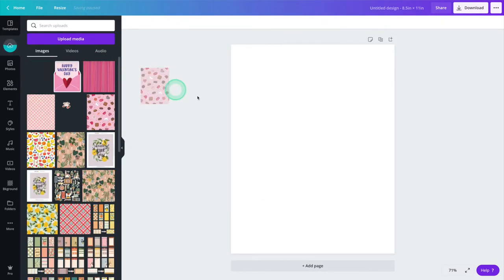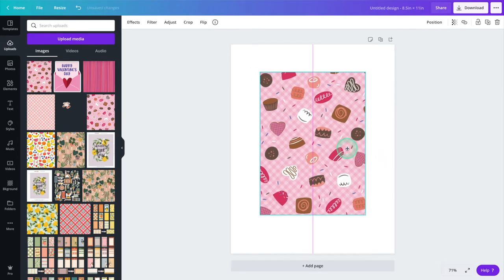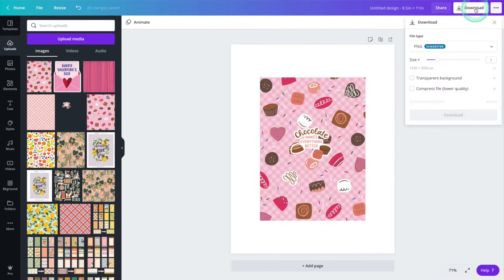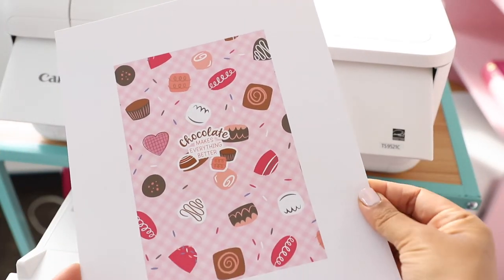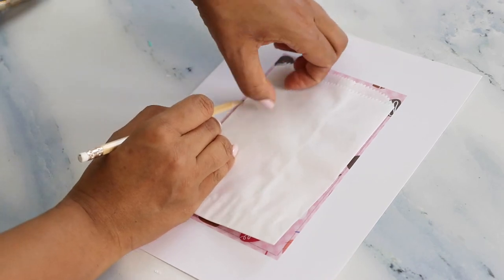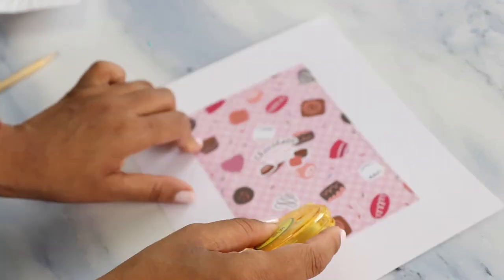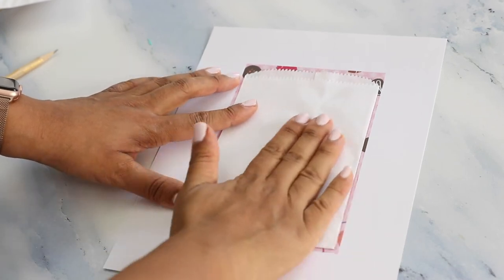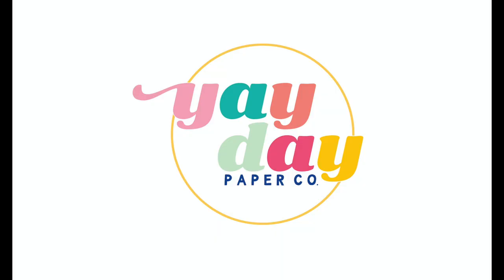How to Print on a Treat Bag!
You'll never buy a treat bag again! Load up on a bunch of plain white kraft treat bags, then follow this tutorial on how to customize them with your inkjet printer!

SUPPLIES:
Repositionable Adhesive Tape Runner
White Kraft Treat Bag